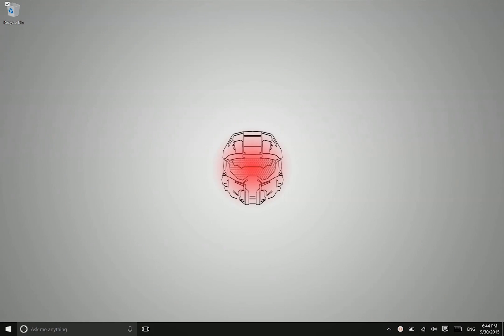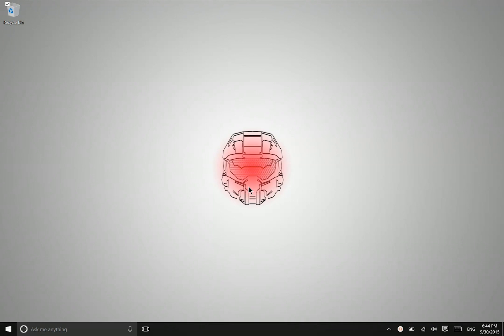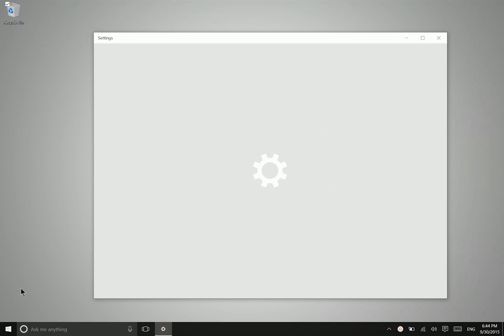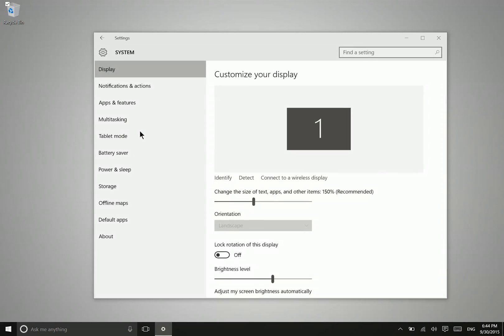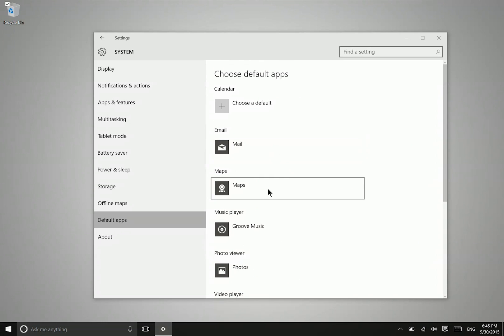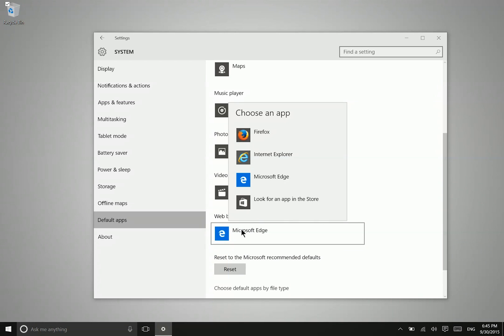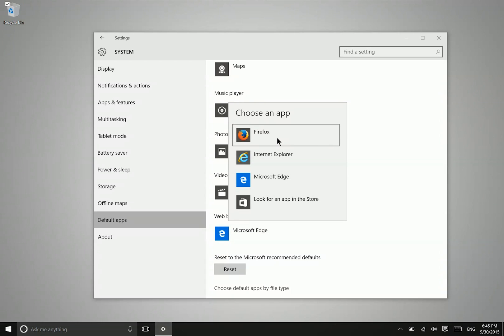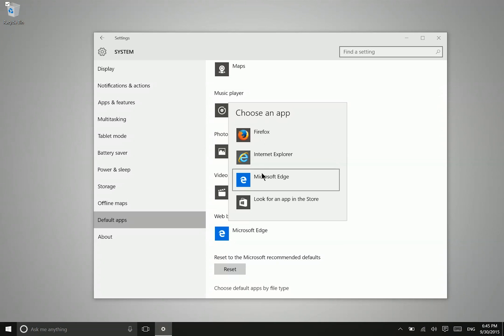How to Change Your Default Browser in Windows 10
An internet browser is man's best friend. It's the tool we use the most in an average session in front of our Windows 10 computers, so it's important that we use the best tool available for our needs.

Fortunately, Windows 10 gives you control over what happens when you click a link in your favorite email or Twitter client. This video will show you how to change your default browser in Windows 10. It's simple and easy, but let us know if you have any questions.